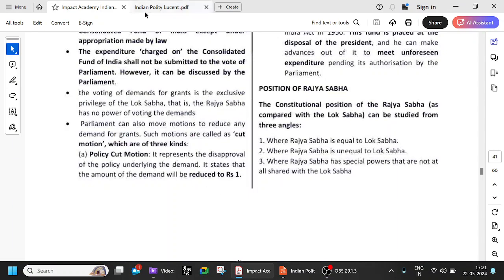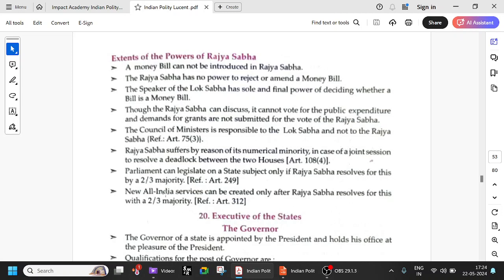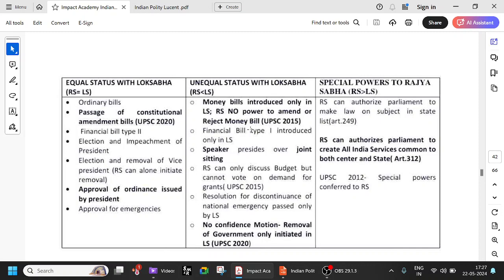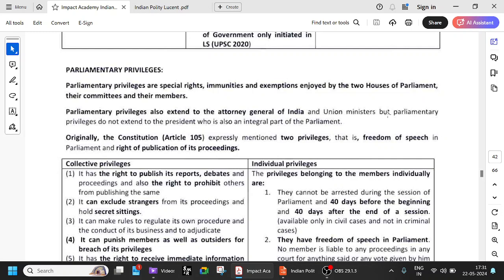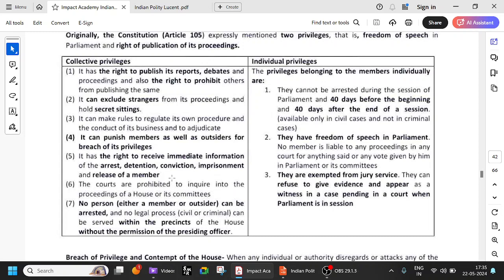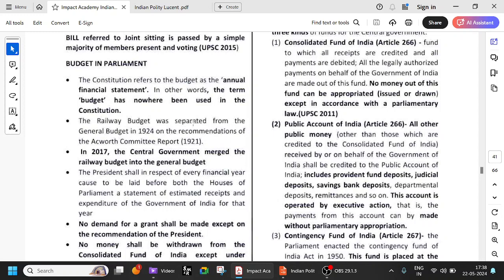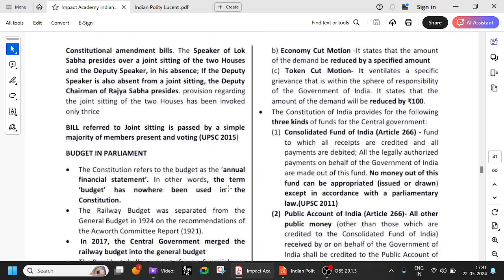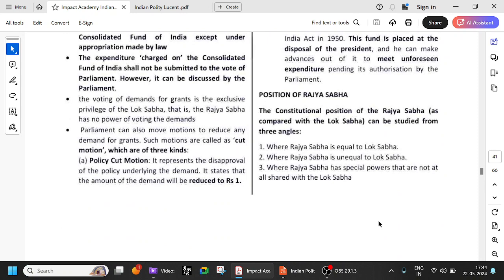Powers of Rajya Sabha, Parliamentary privileges, Funds of India / Indian Polity